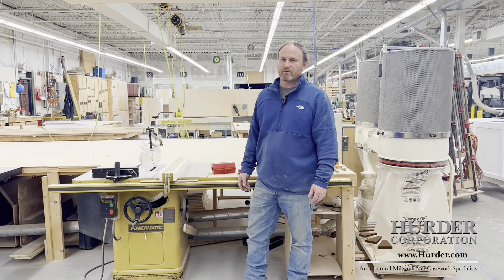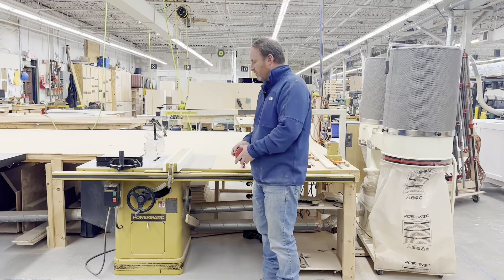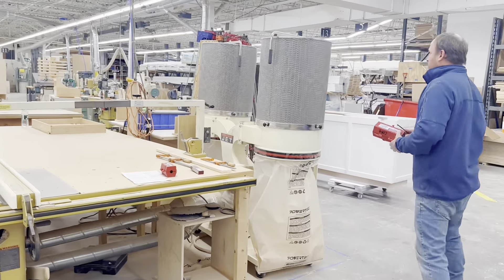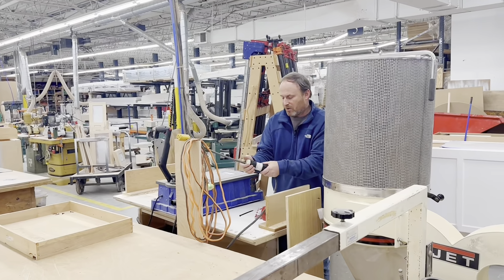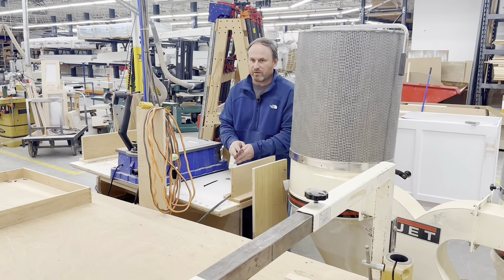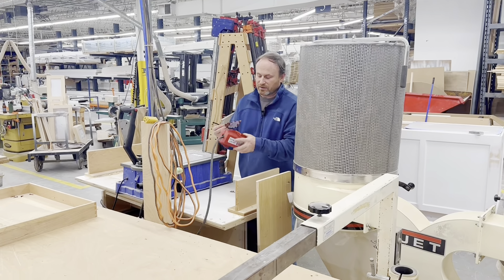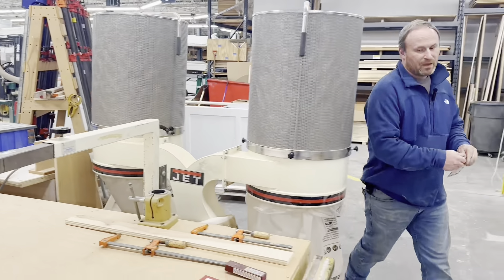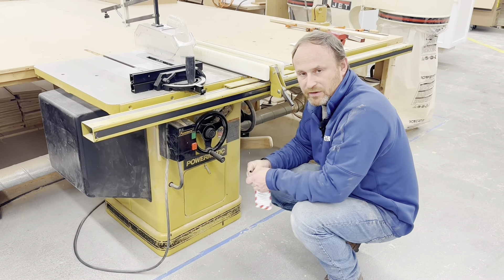Powermatic 3HP Tablesaw Hurder Corporation Lock Out Tag Out Procedure Safety Videos for Training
Training Video:
Presenting owner, Craig Hurder, detailing the Hurder Corporation Lock Out Tag Out procedure required for proper safety of equipment in need of repair.